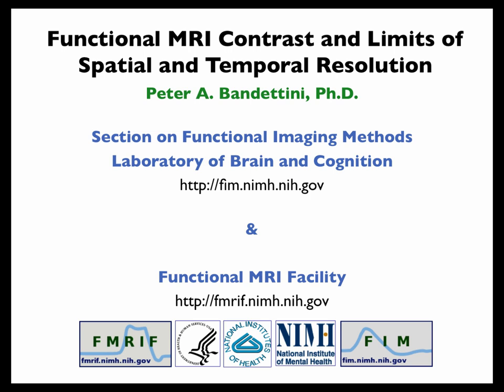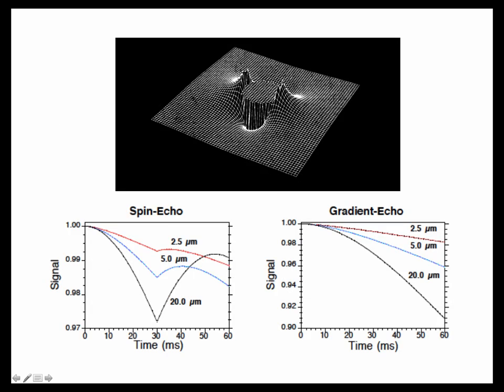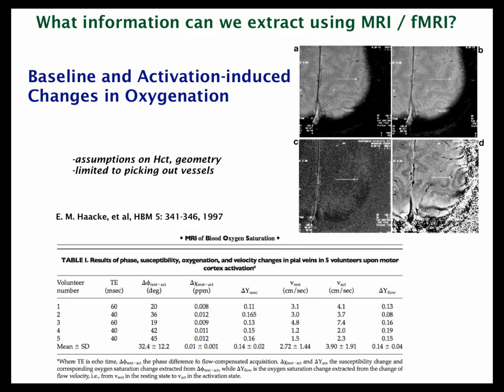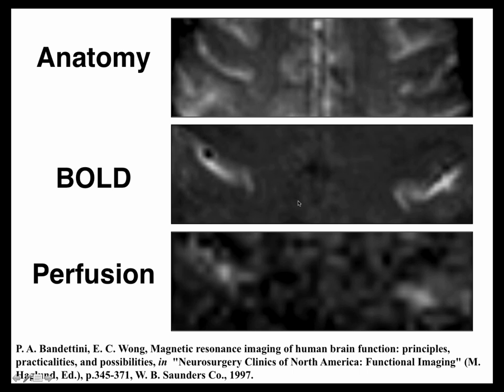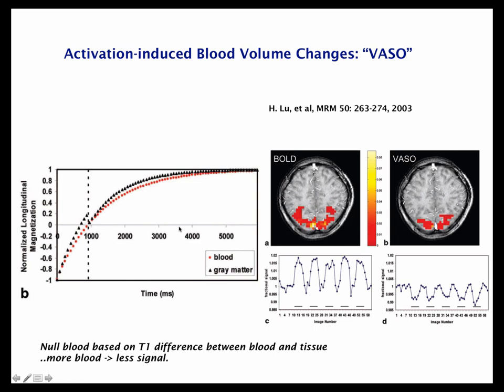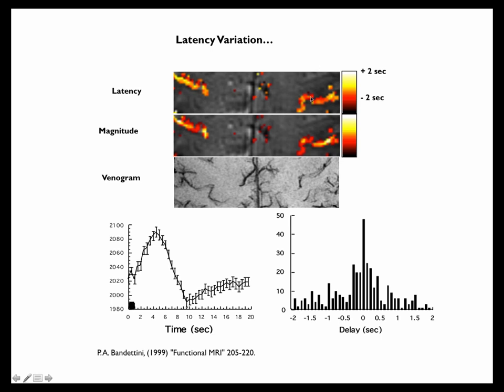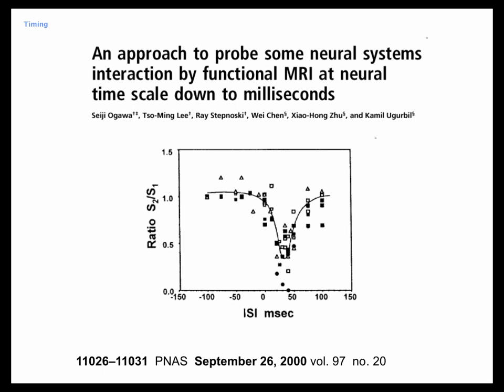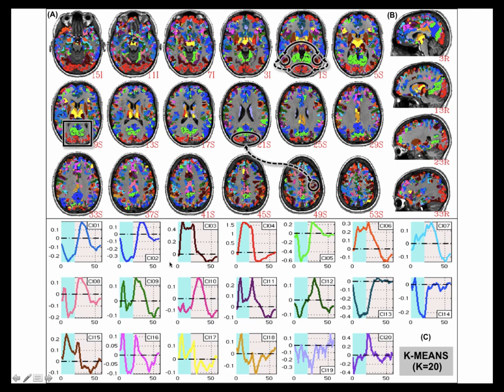fMRI Course 2016: fMRI contrast & limits of spatial/temporal resolution by Peter Bandettini